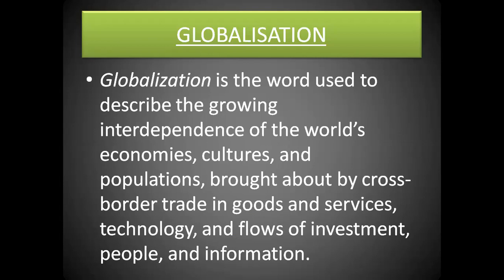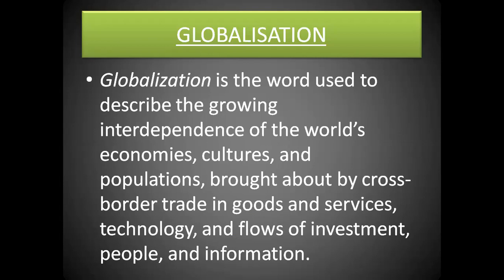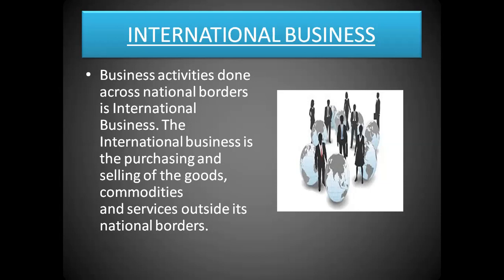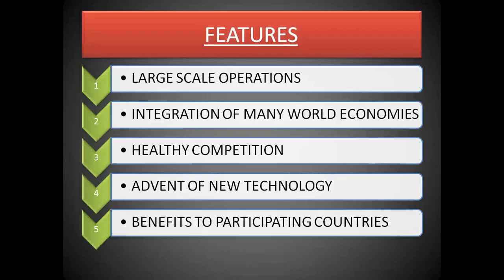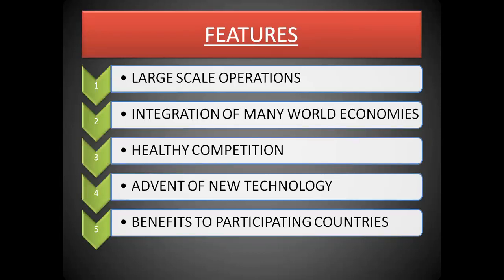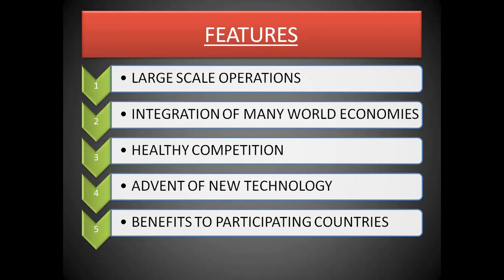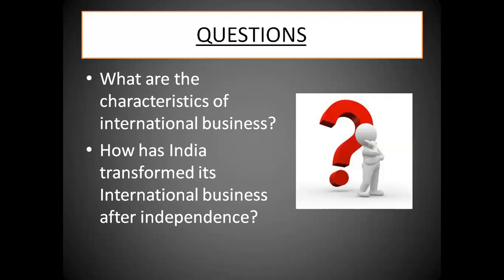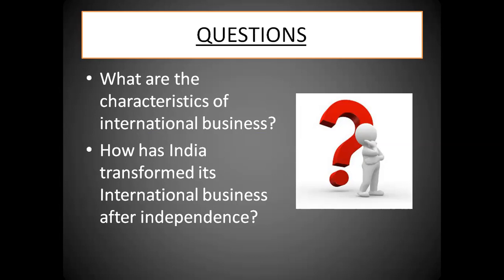SAITM BBA SEM VI FOUNDATIONS OF INTERNATIONAL BUSINESS LECTURE 2